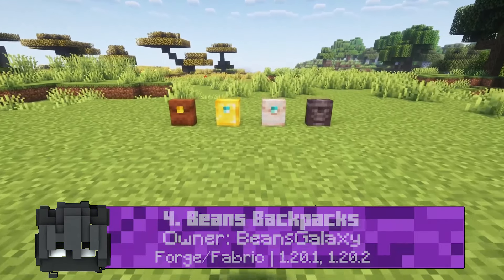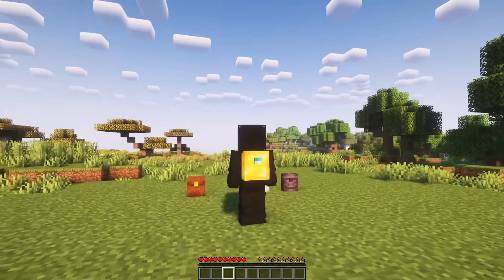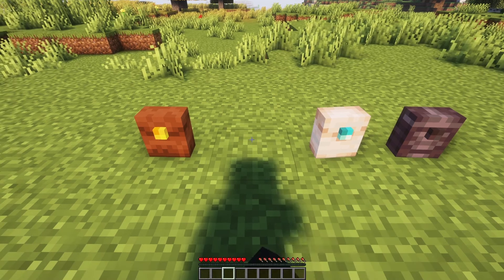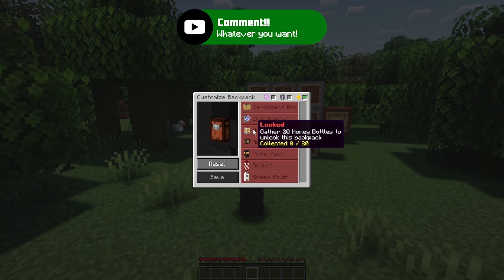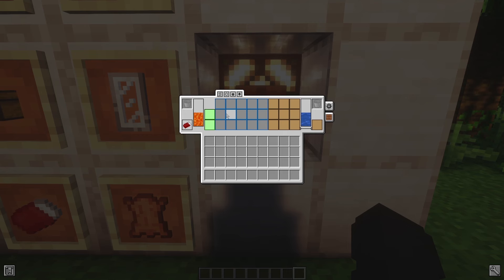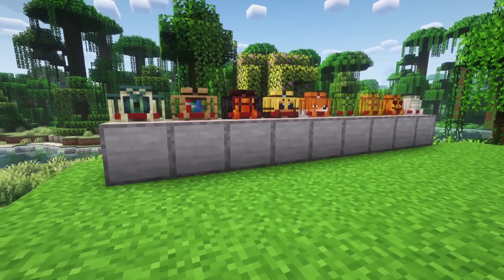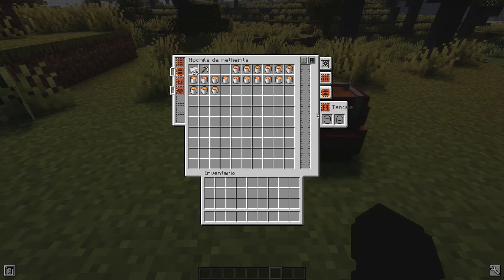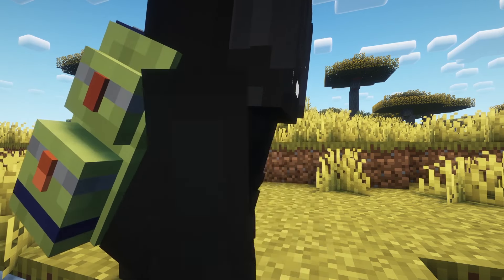Fix Inventory Issues With Mods (Vanilla Friendly) for Minecraft 1.12.2 to 1.20.1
Minecraft has so many items that we often run out of space to store everything we find on our adventures.

BACKPACKS
► 4. Beans Backpacks
► 3. Backpacked
► 2. Traveler's Backpack
► 1. Sophisticated Backpacks

TIME LINE:
00:00 - 4. Beans Backpacks
01:35 - 3. Backpacked
02:33 - 2. Traveler's Backpack
03:27 - 1. Sophisticated Backpacks
04:24 - conclusion
04:49 - End